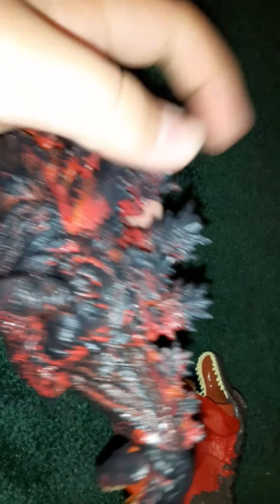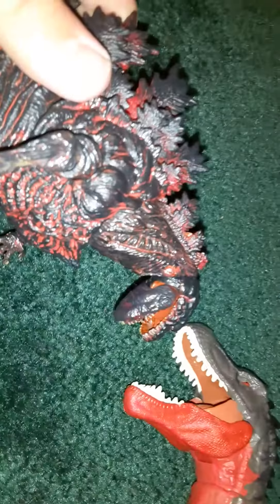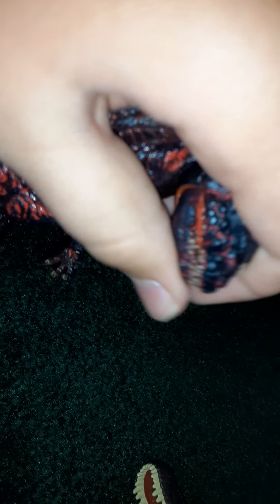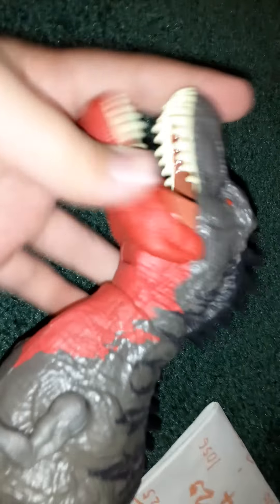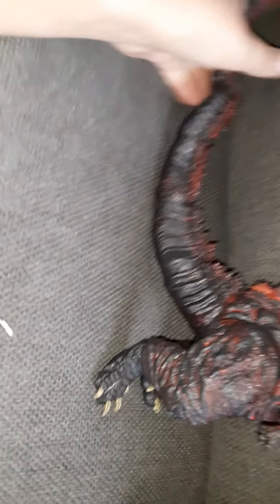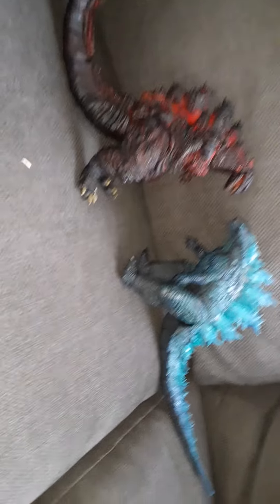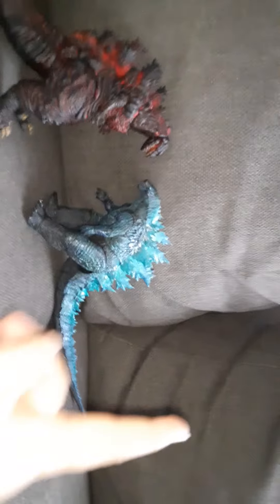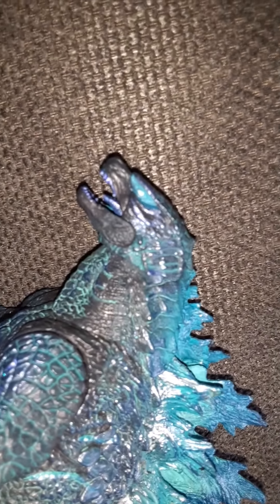Neca Shin Godzilla figure and comparison